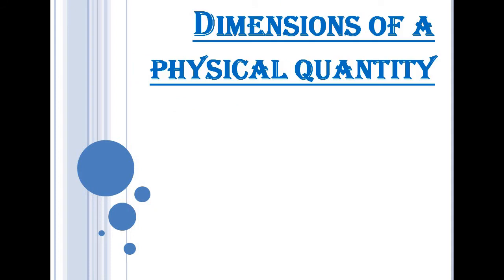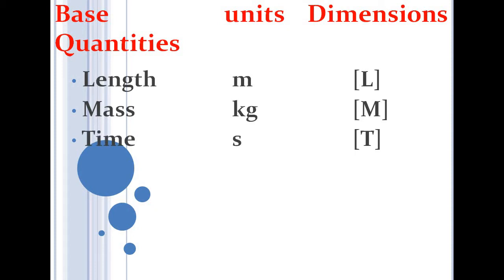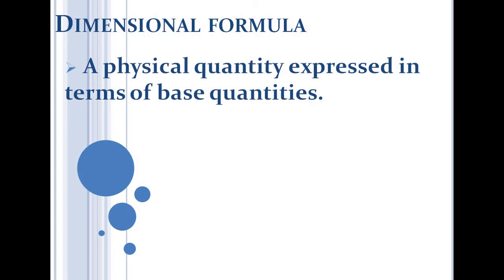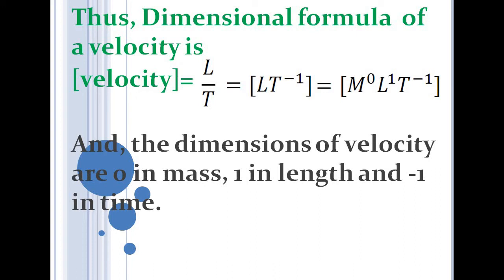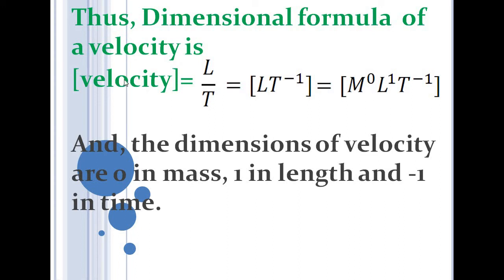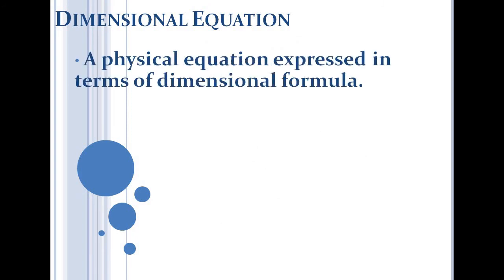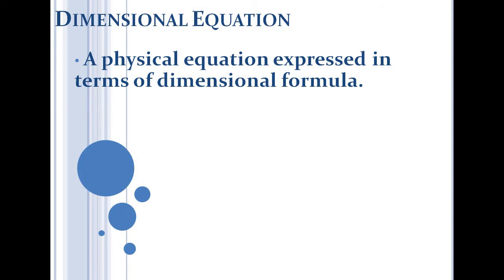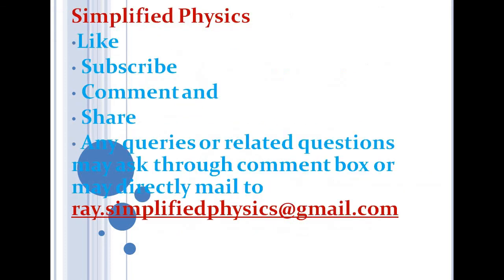Dimensional Analysis #1 /Dimensions / simplified physics (UNACADEMY) / LECTURE 1